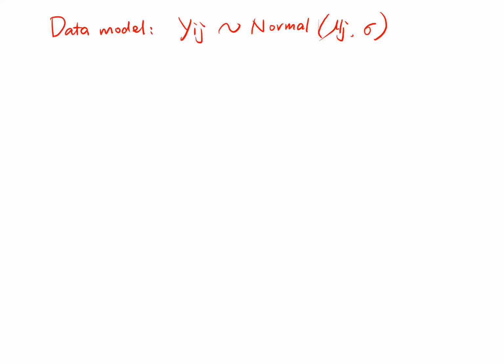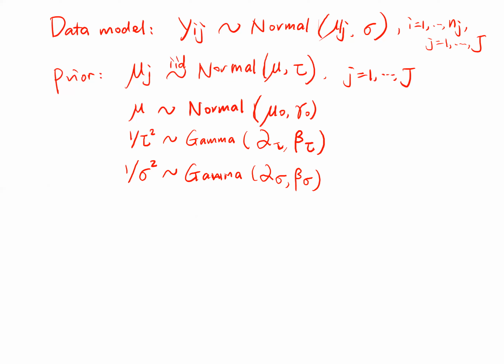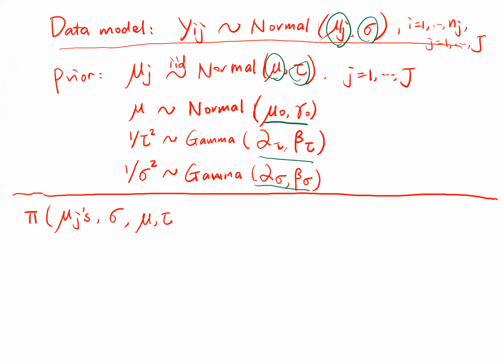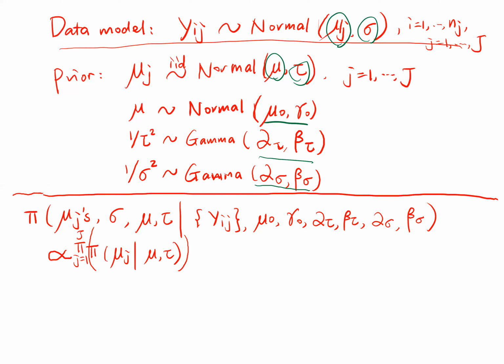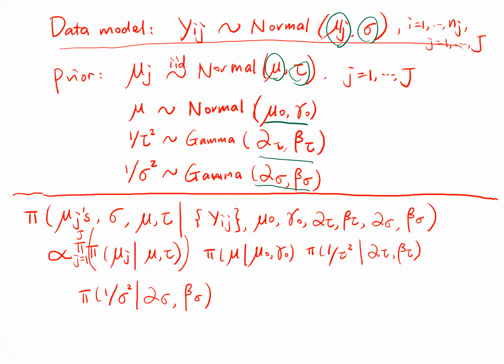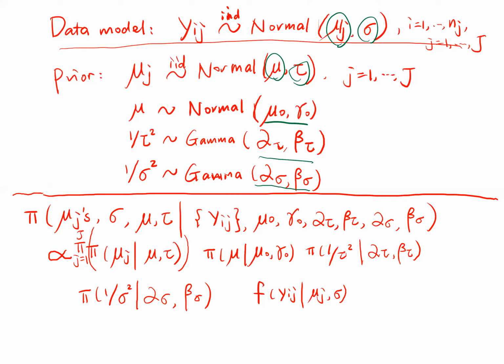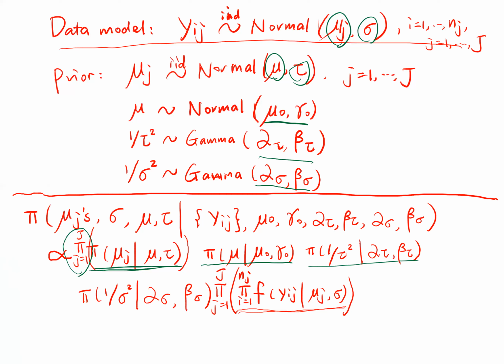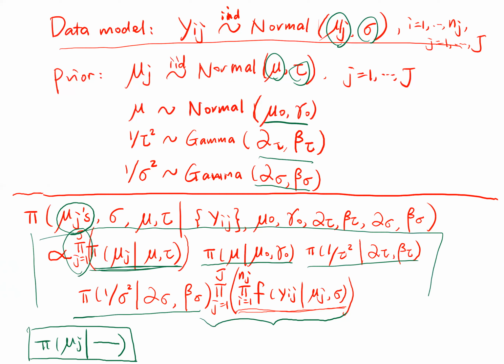[Bayesian hierarchical modeling] Full conditional derivation part 1